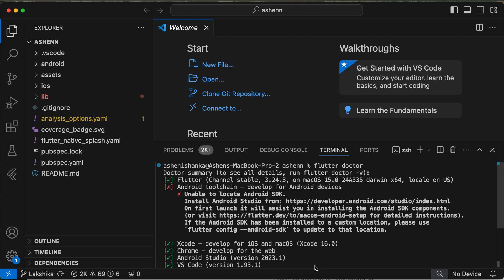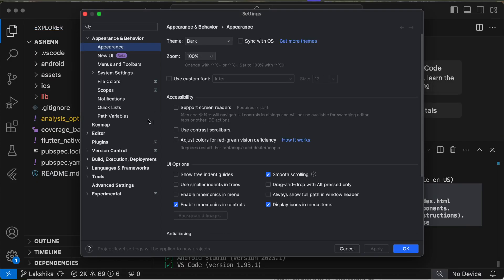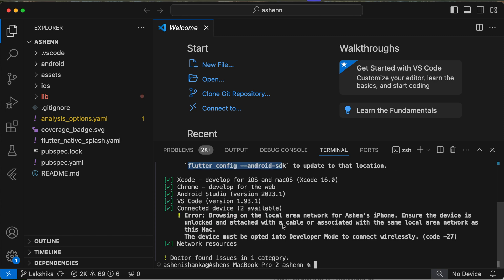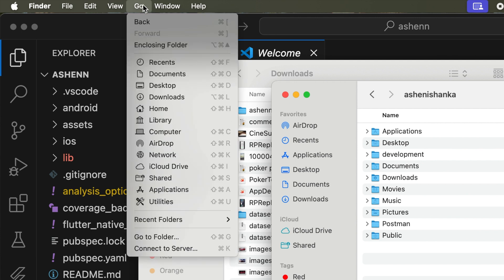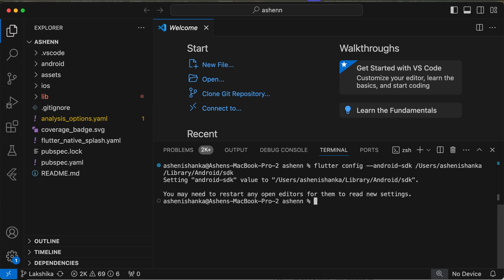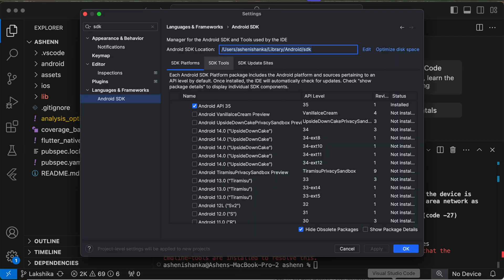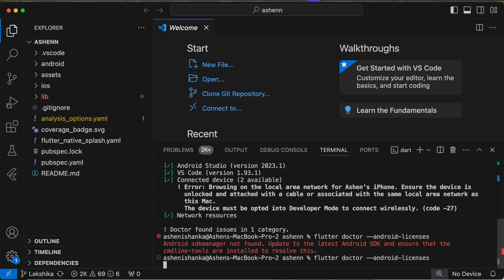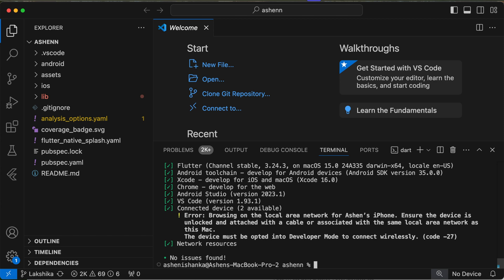Flutter: Android toolchain - develop for Android devices. Unable to locate Android SDK.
Android toolchain - develop for
Android devices
 Unable to locate Android SDK.
On first launch it will assist you in installing the Android SDK components. for detailed instructions).
If the Android SDK has been installed to a custom location, please use
'flutter config -android-sdk' to update to that location.